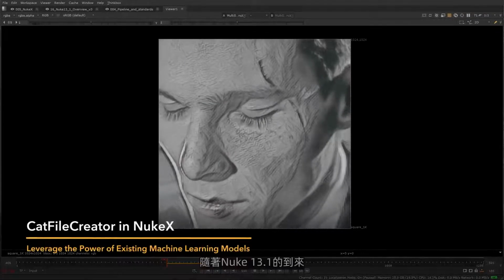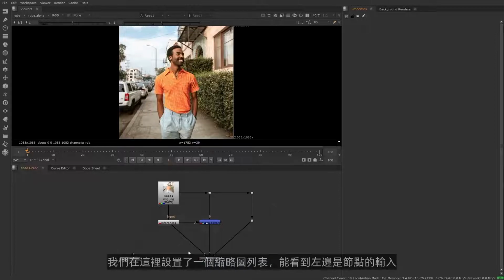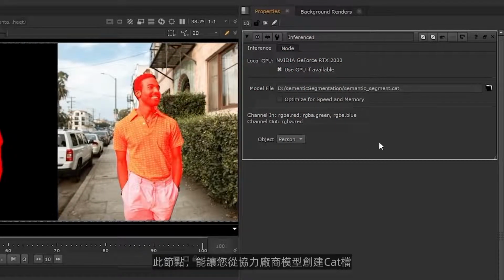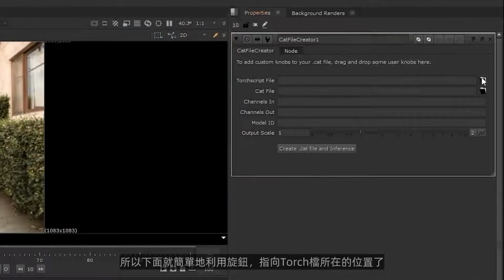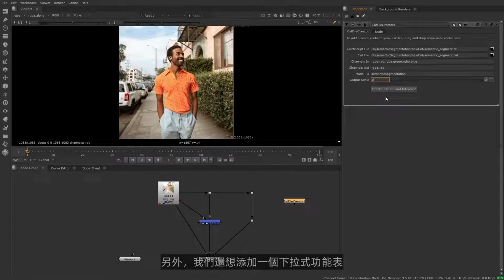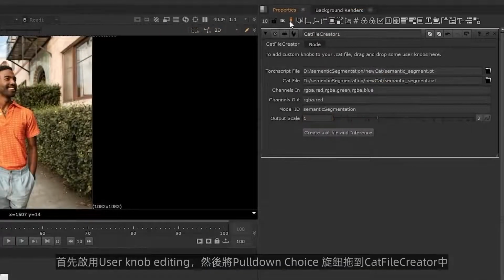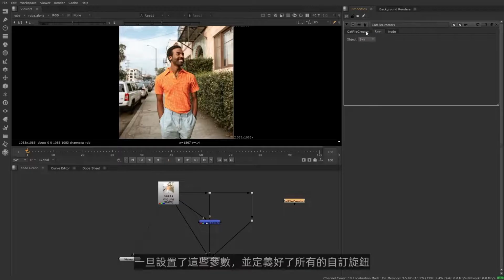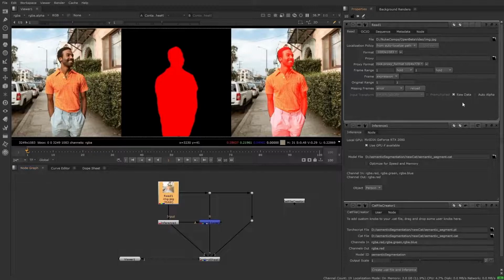NukeX中的CatFileCreator節點 | 發揮現有機器學習模型的力量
CatFileCreator節點已經為NukeX放開了廣泛的社區生成的機器學習模型或由自訂ML軟體創建的模型的運用。